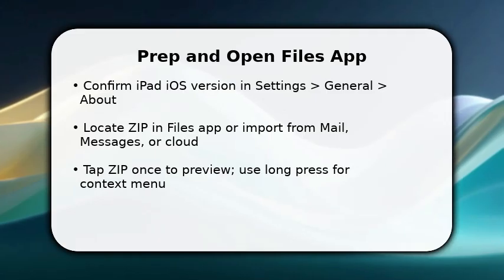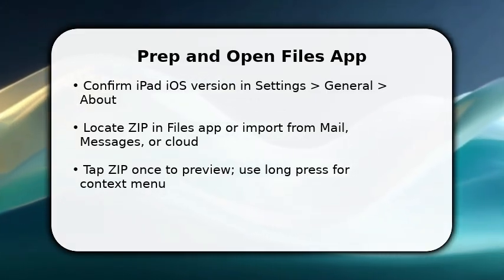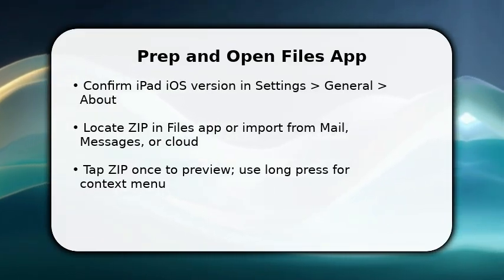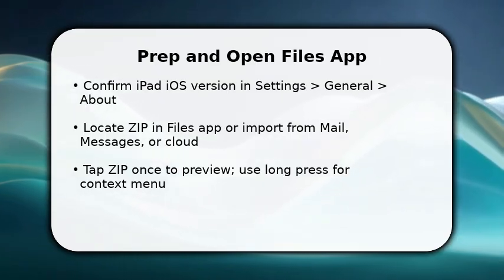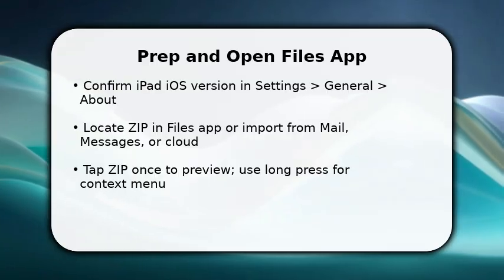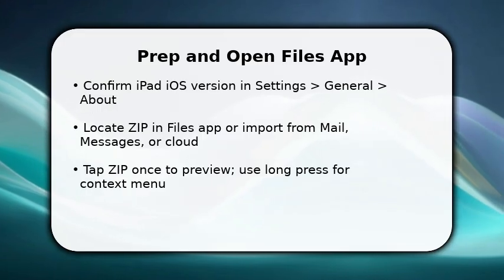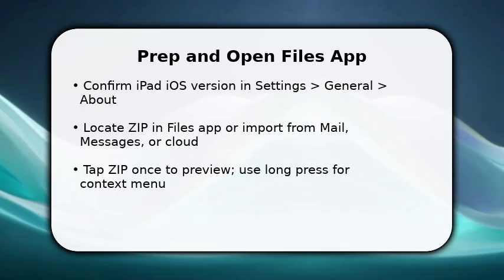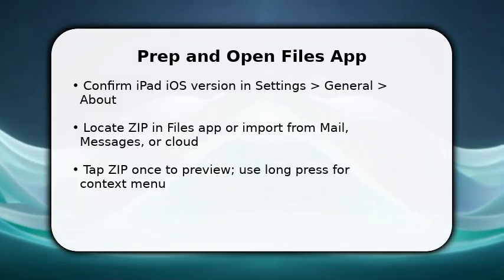How to Unzip Files in Ipad (easy Method)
Discover the simple steps to unzip files directly on your iPad. This quick guide covers essential tips and tricks for accessing compressed documents, making it easier than ever.

unzip files, iPad, extract data, compressed document, zipping app, file management, easy unzip method, access archives on iPad, data extraction for iOS devices